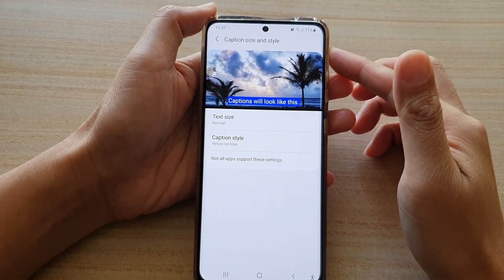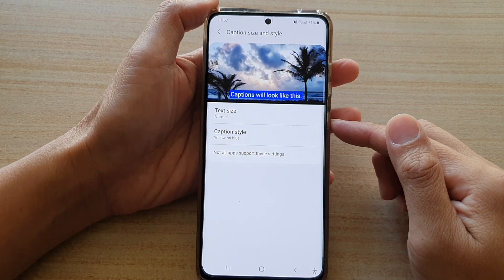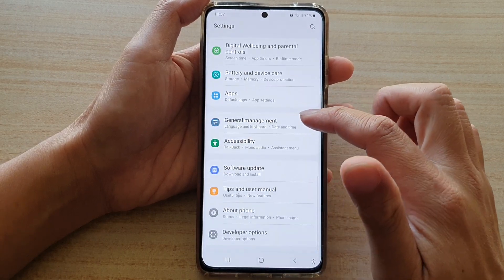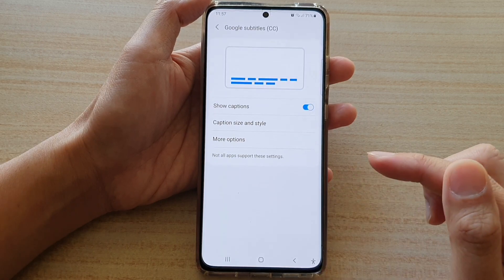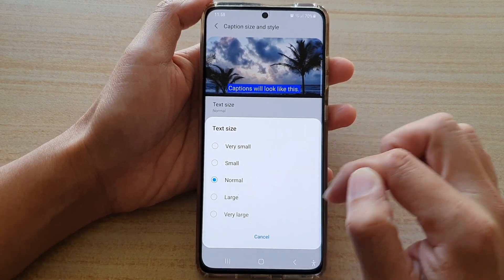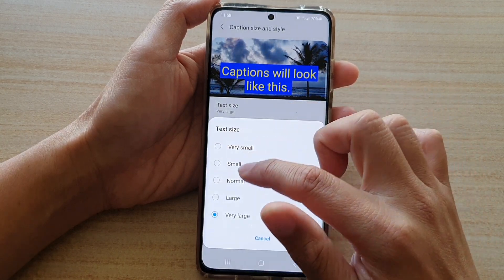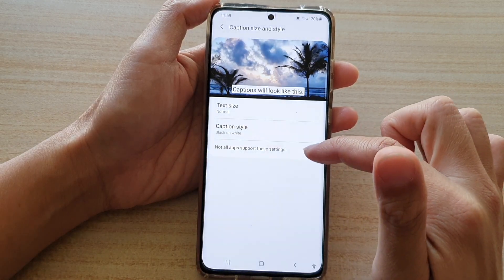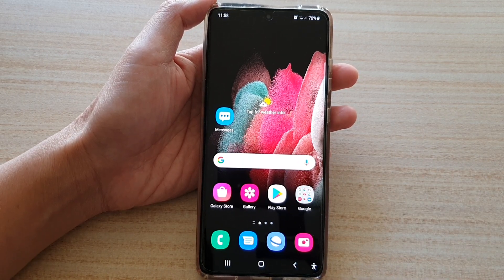Galaxy S21/Ultra/Plus: How to Change Subtitle Font Size / Text Size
Learn how you can change the subtitle font size or text size on the Galaxy S21/Ultra/Plus.